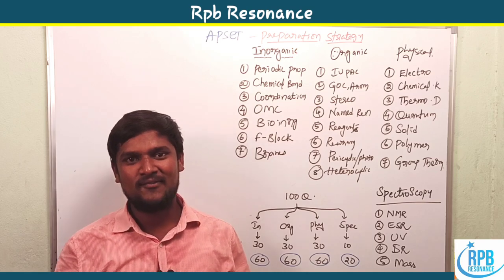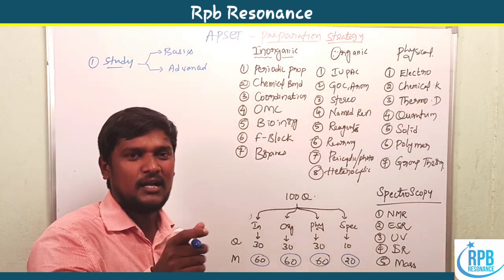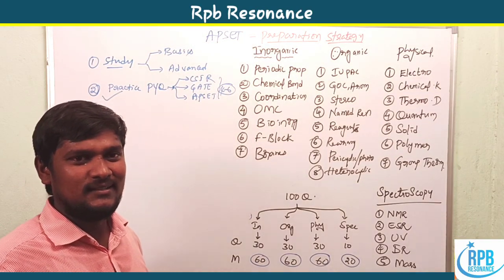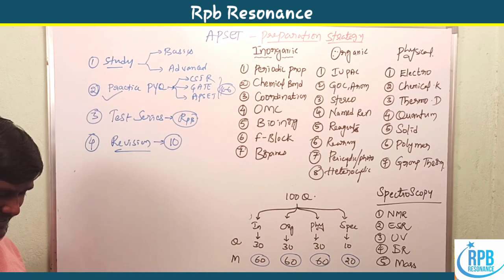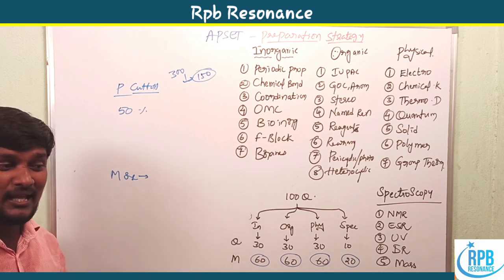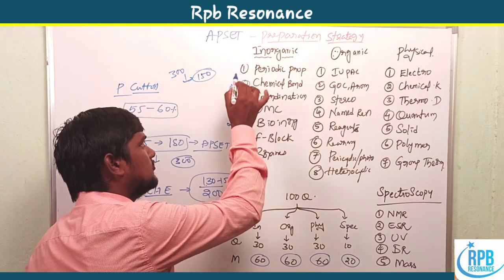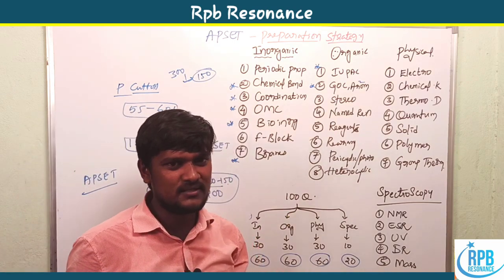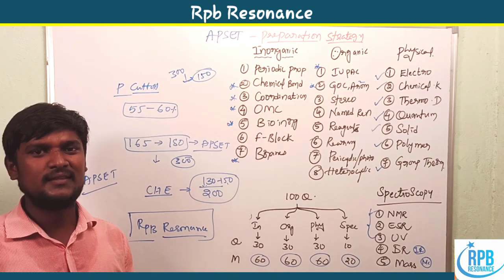AP SET Preparation Strategy for CHEMICAL SCIENCES l AP SET 2020 l Topics-Cutoff-AP SET for Chemistry